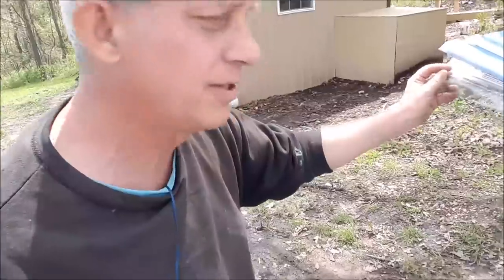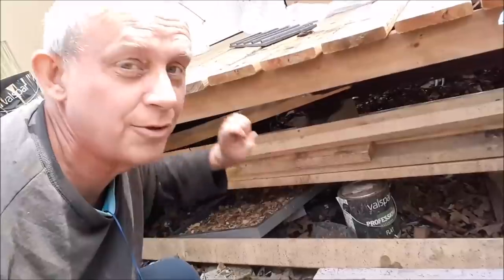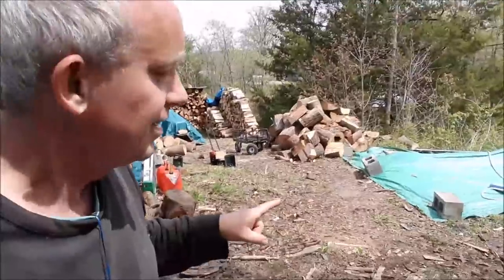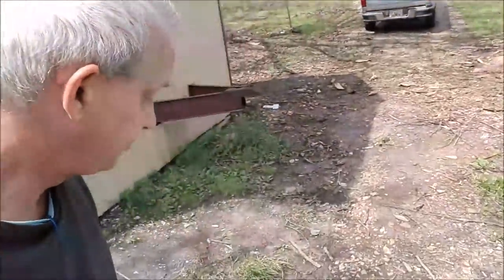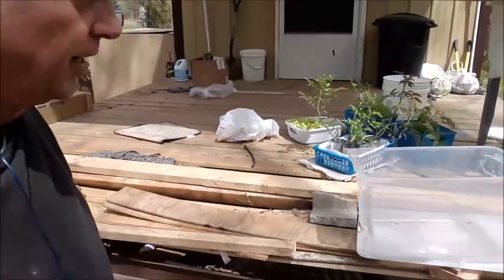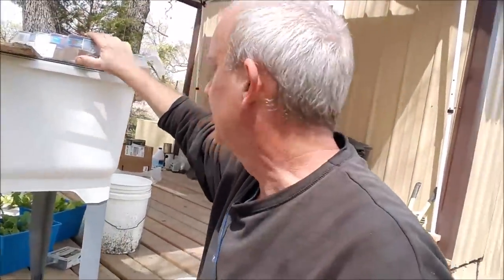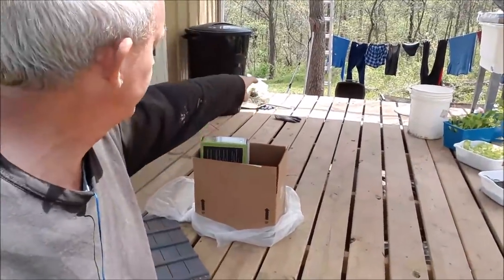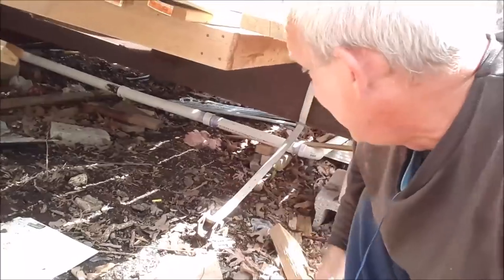I Caught 2 Intruders In Our Tiny House While Off Grid Living